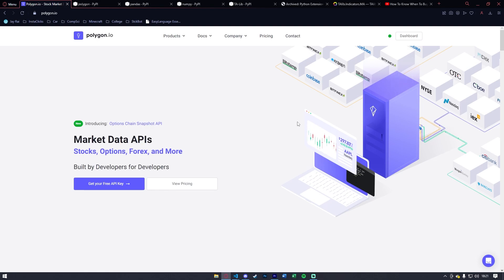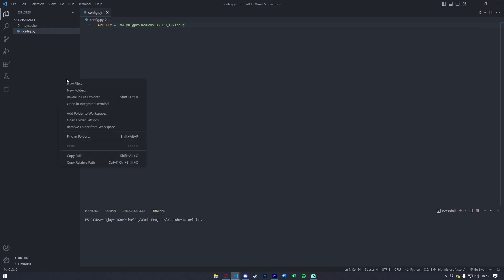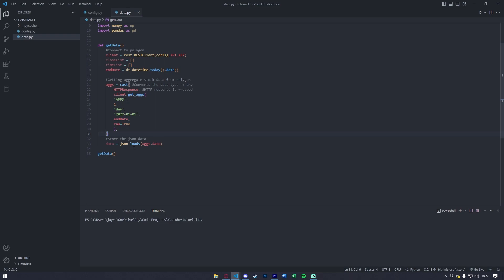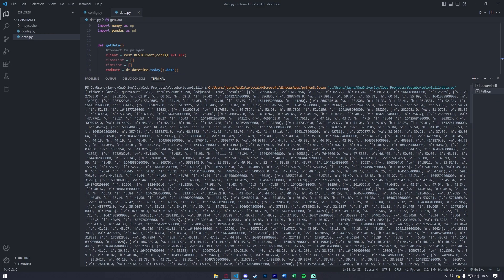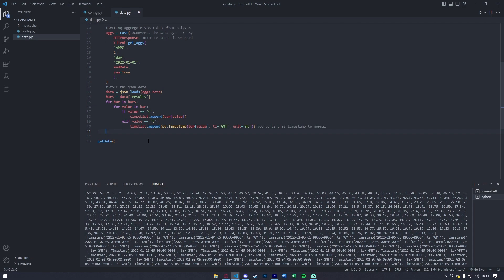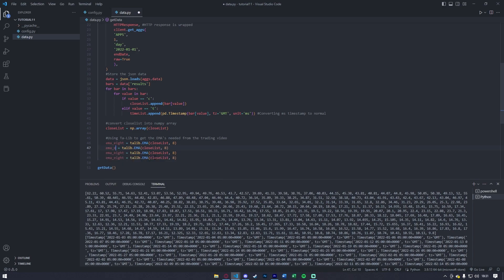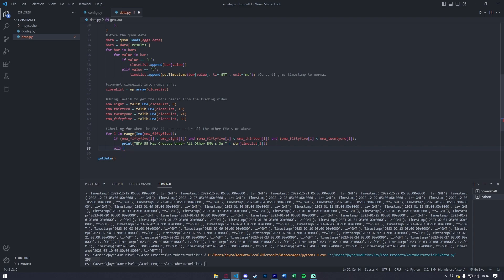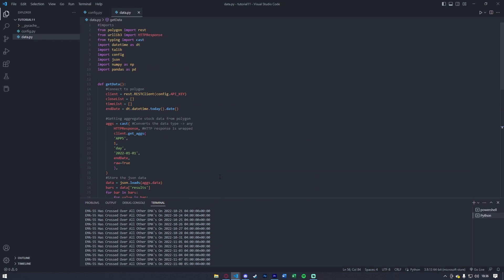Polygon.io Python Simple Stock Trade Strategy Tutorial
In todays tutorial we will be going beyond graphing and getting data from polygon.io. Using TA-Lib we will be trying to find moments where the exponential moving averages cross one another as an entry or exit point into a trade. All requirements and additional links are below

Chapters
0:00 - Intro
0:16 - Python Requirements
1:25 - Start Coding Config File
2:24 - Imports
3:25 - Function and Variables
4:40 - Get Aggregate Data
5:55 - Sort Through Bar Data
9:25 - TA-Lib Exponential Moving Average
11:10 - Apply Trade Logic To Data
14:00 - Results
14:18 - Ideas To Expand Project
14:35 - Outro